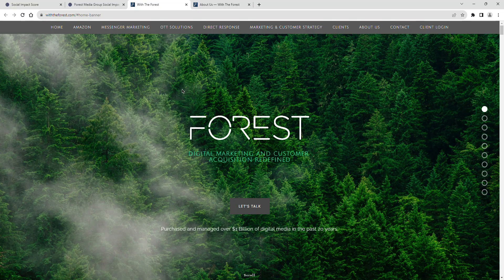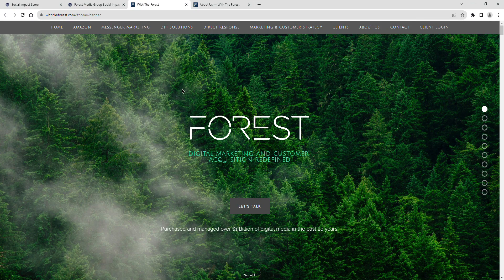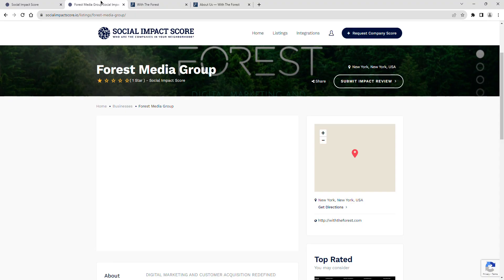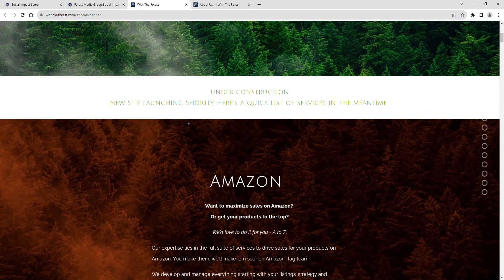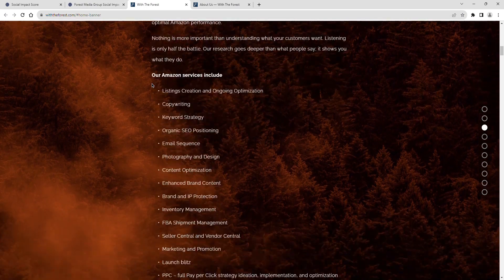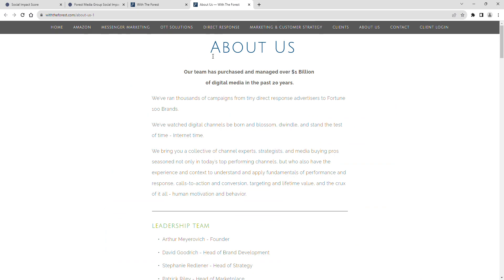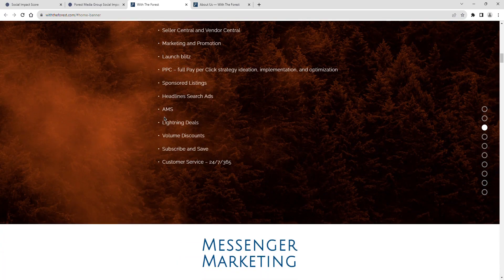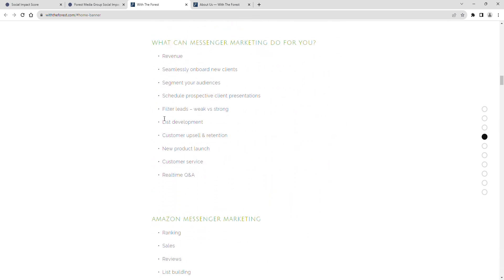Forest Media Group - 1 Star - Social Impact Score